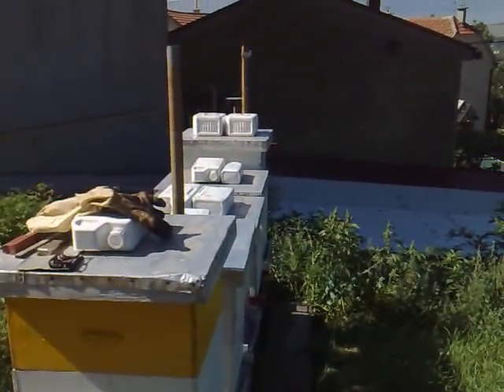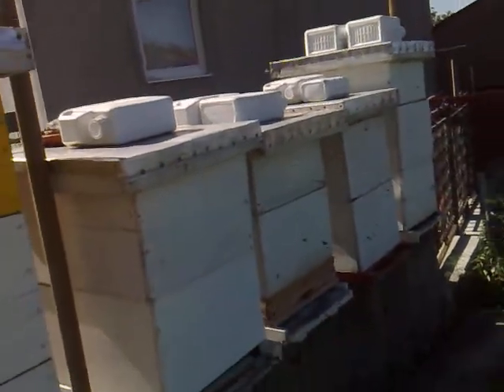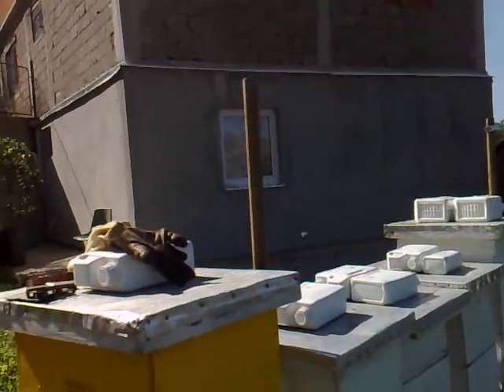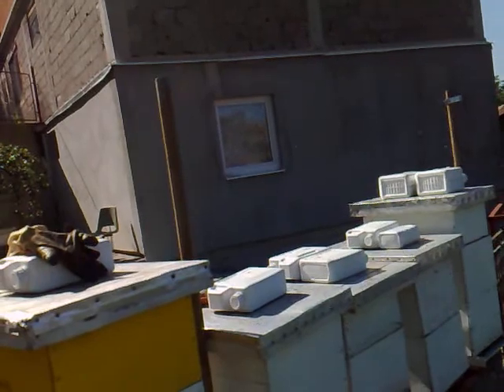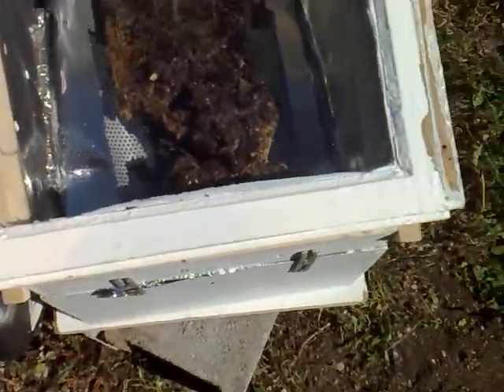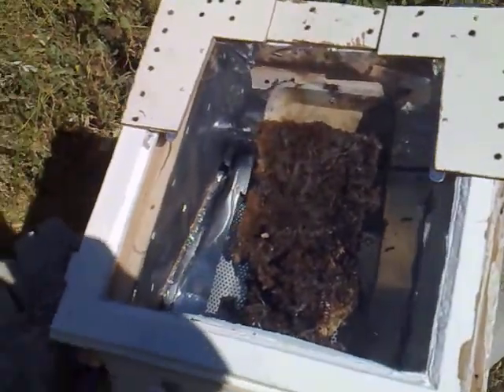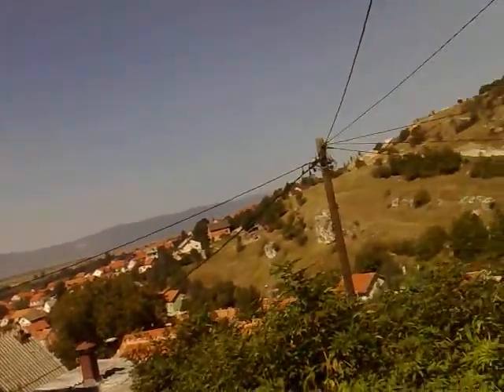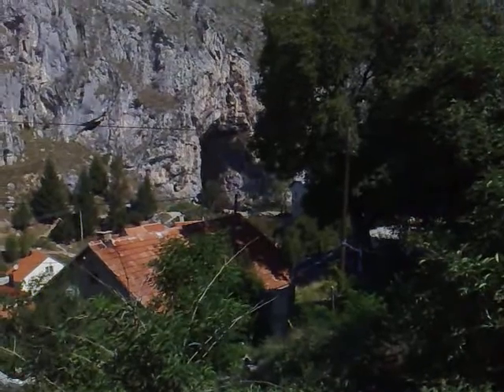Wax Extractor.mp4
All the frames used become a bit unstable/filthy/infested or otherwise over 2 or three seasons so the best thing is to melt them down (after the honey has been spun from them) and exchange them new for old - the process can be done in a steaming cabinet with a burner (sound like money to me) or via a solar extractor like this device here.